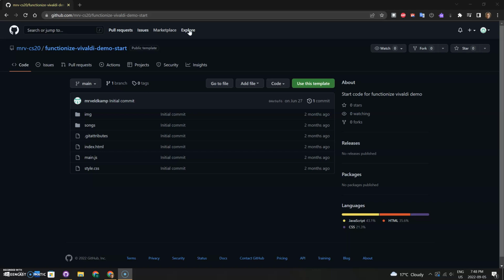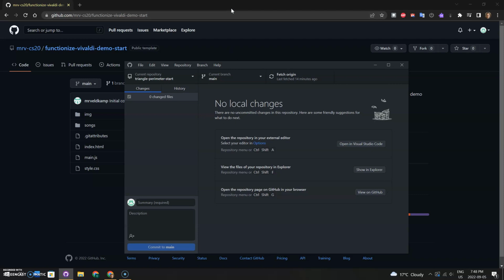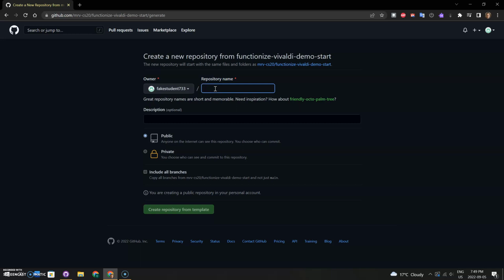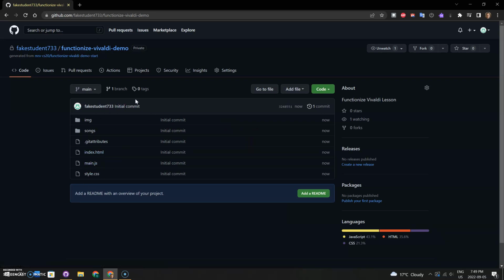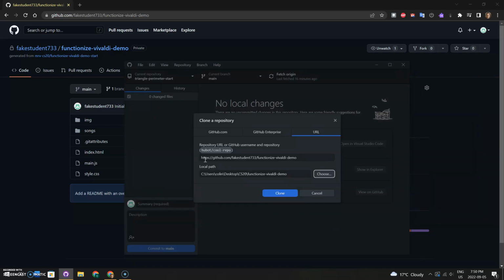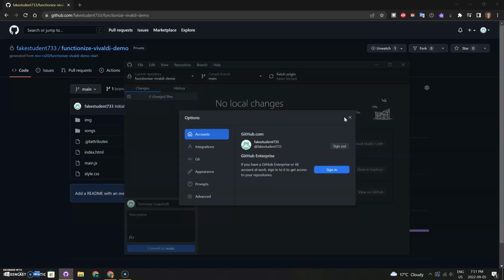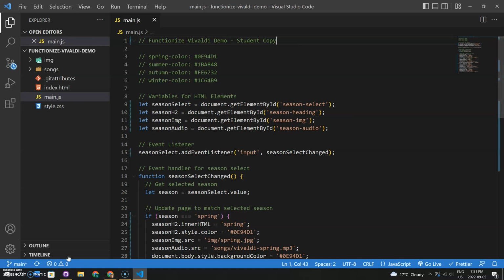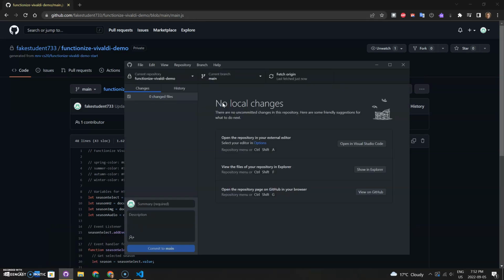00 Functionize Vivaldi - Start Code Setup